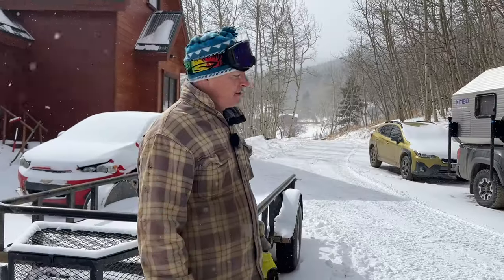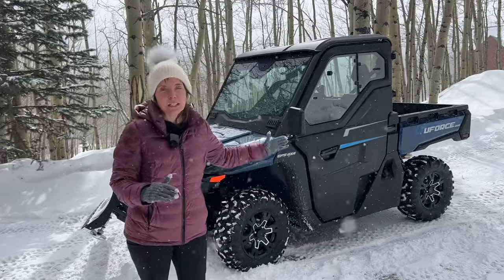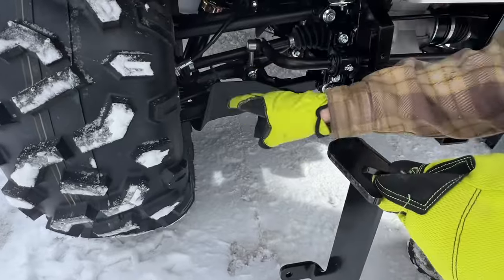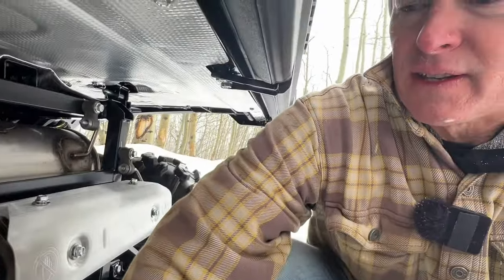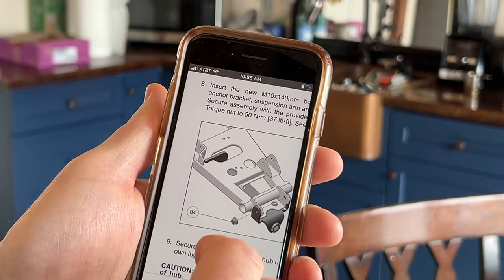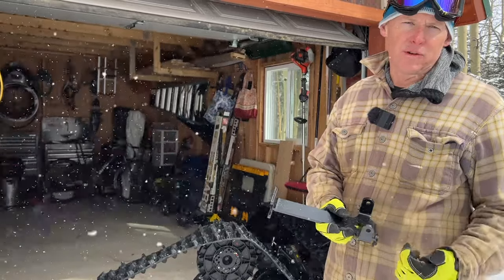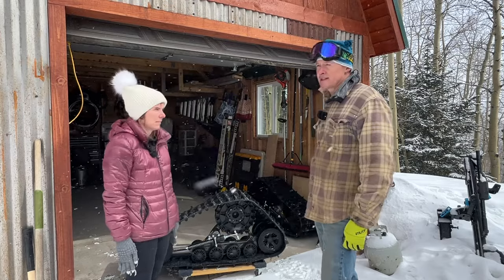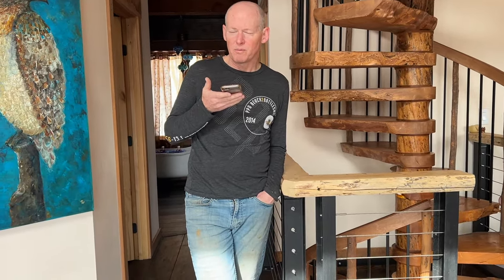Our Camso Tracks are UNUSABLE on our CF Moto!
We just got a brand new CF Moto U Force UTV and purchased Camso Tracks to use in the snow. However, the tracks are unusable with our machine! What happened and who's fault is it??

Use our Amazon store link to do your online shopping:

Or
Consider becoming a patron, more information at: